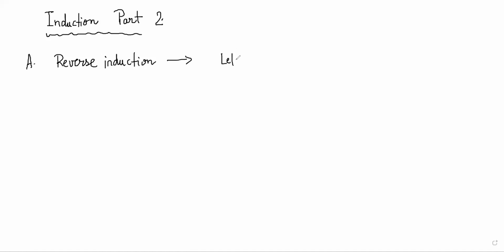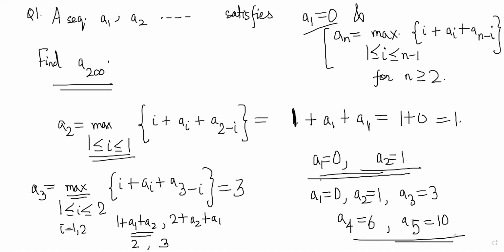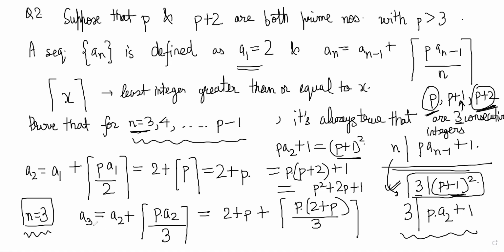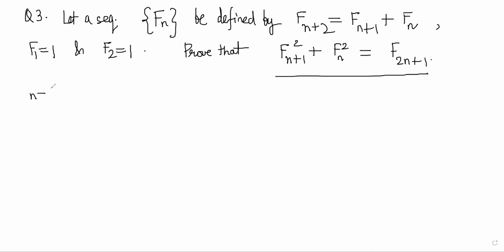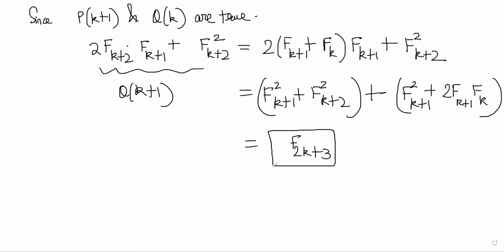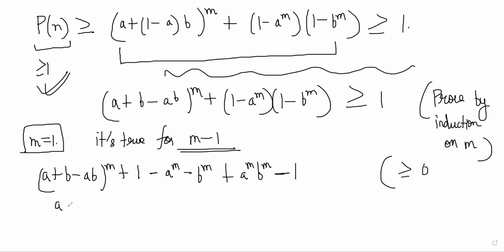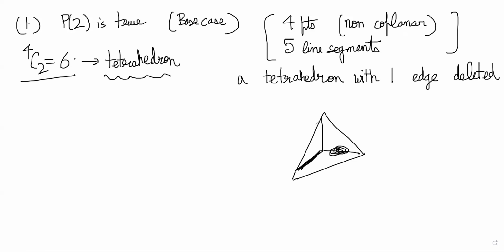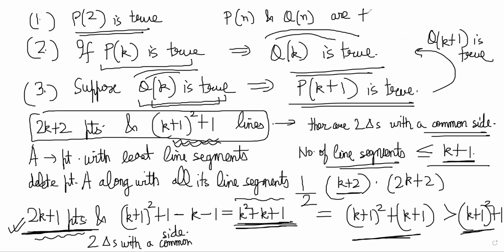15.2 Induction Part 2 - Spiral, Reverse and Double Induction Methods || INMO, RMO, PRMO.